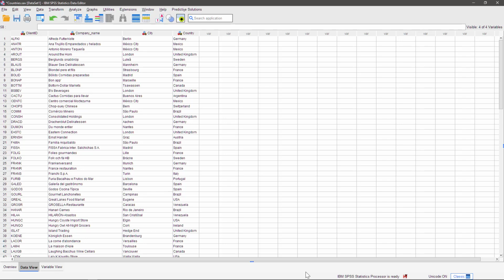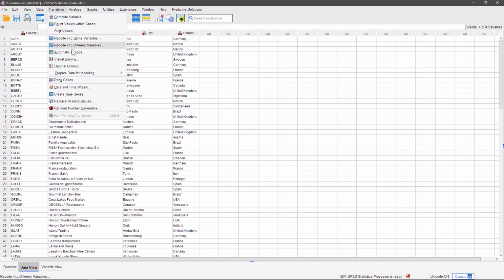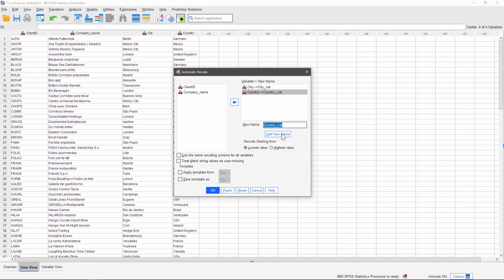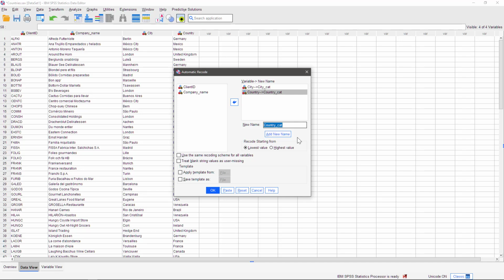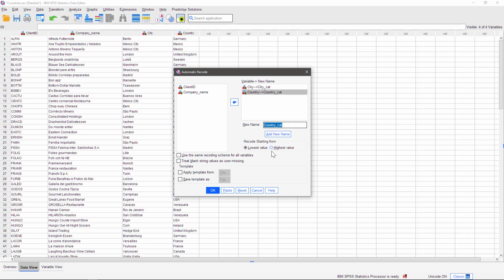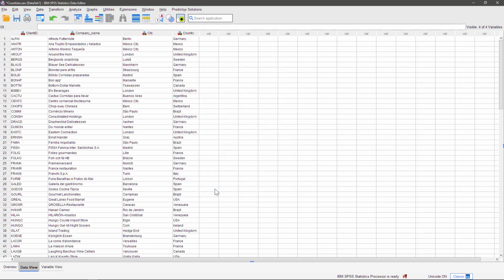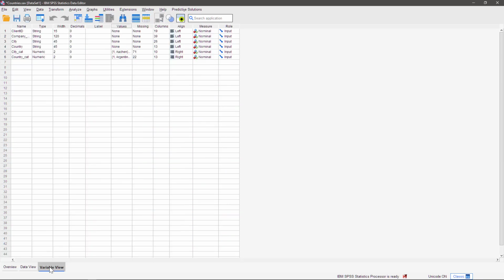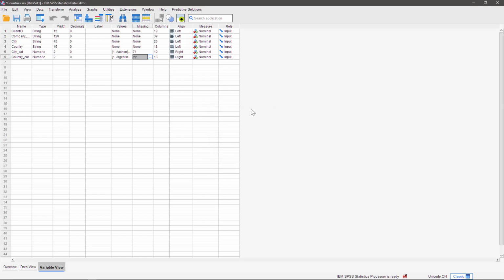PS IMAGO PRO – Automatic recode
In this tutorial, we will explore the function of automatic recoding for string or numeric variables into variables represented by sequential integers.